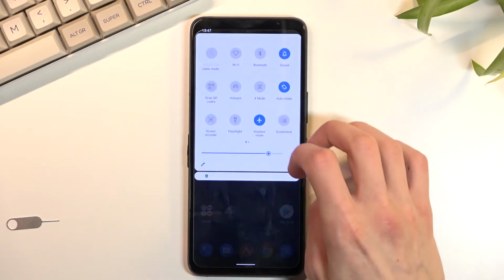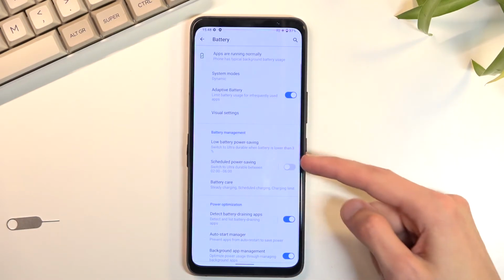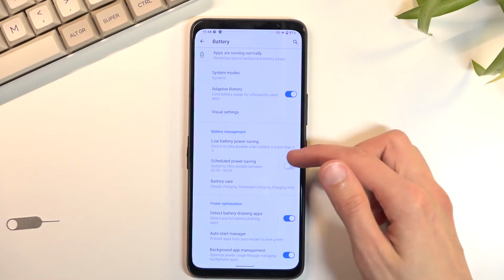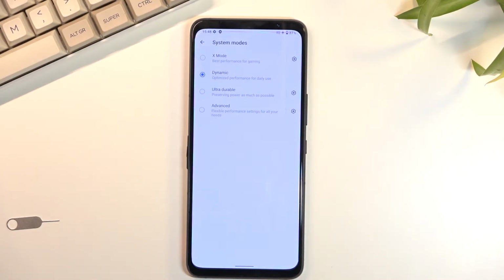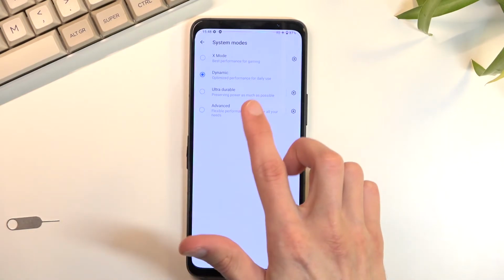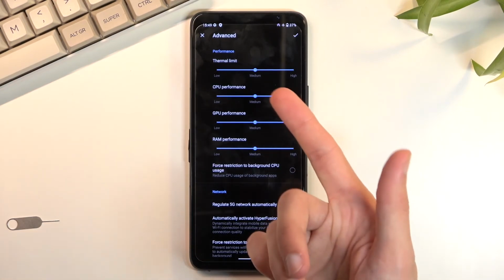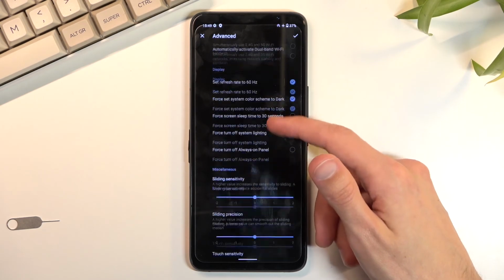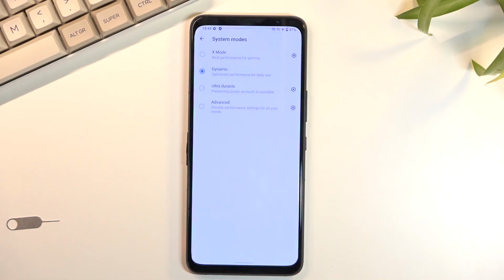How to Enable Power Saving Mode in ASUS Rog Phone 5S?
If you want to save battery power on your phone, the power-saving mode will certainly help. You will find it in every phone, it is a basic feature that extends the life of your phone on a single charge.

How to Turn On Power Saving Mode in ASUS Rog Phone 5S? How to Switch On Power Saving Mode in ASUS Rog Phone 5S? How to Use Power Saving Mode in ASUS Rog Phone 5S?